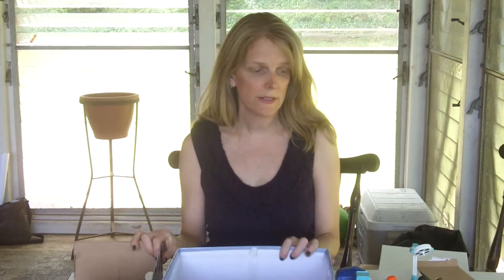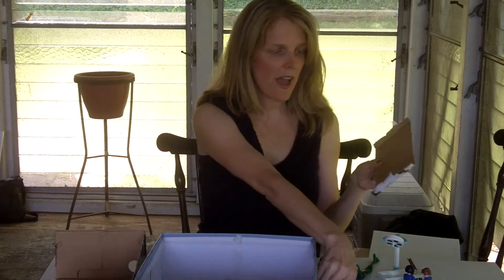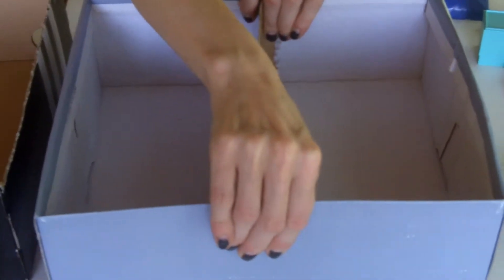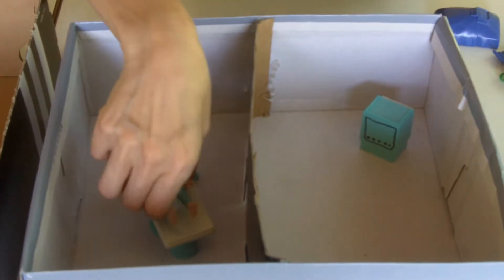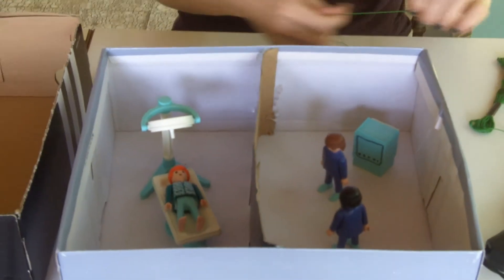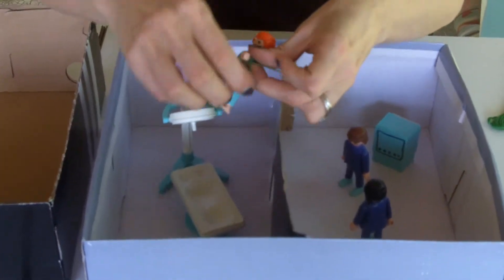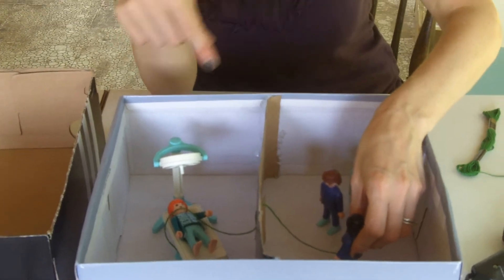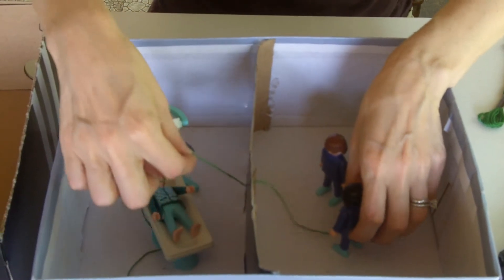DIY Radiation Room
Use these tips to help kids when having a radiation treatment, MRI, CT scan, x-ray or procedure where the child is separated from the parent.